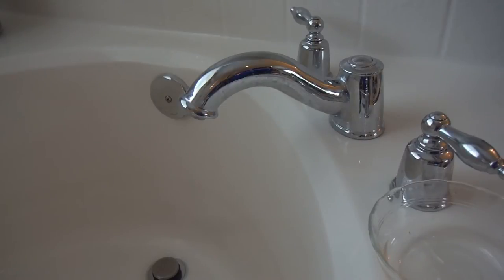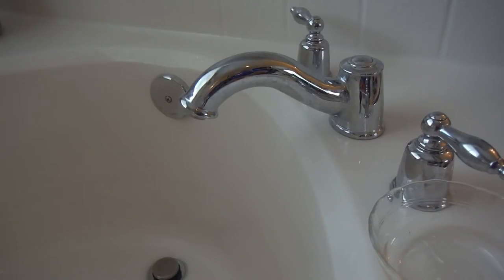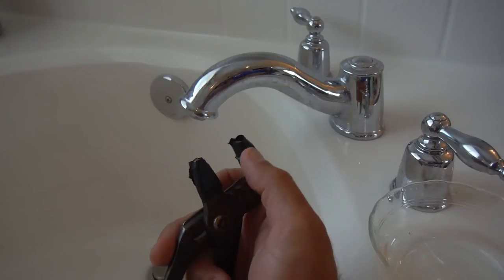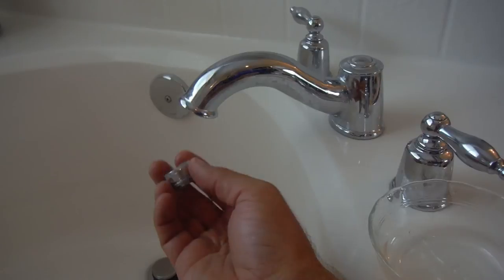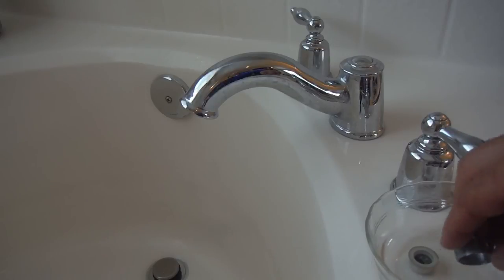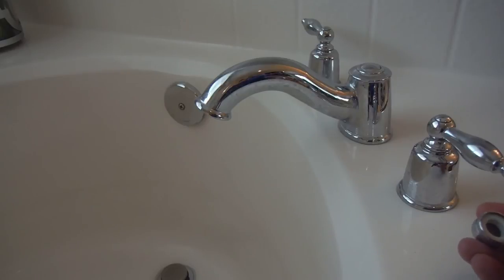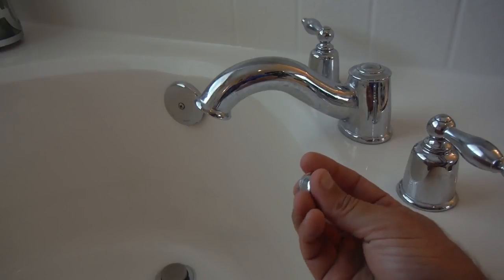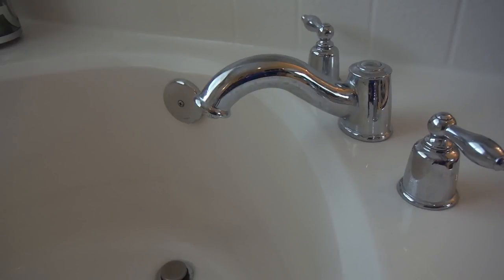Plugged Bathtub Faucet Low Water Pressure (Cleaning the Aerator Screen)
Just a quick video on how to clean the Faucet Aerator on a Bathtub.  The Faucet head or Aerator Screen was plugged and only takes a couple of minutes to clean.  Very easy job.